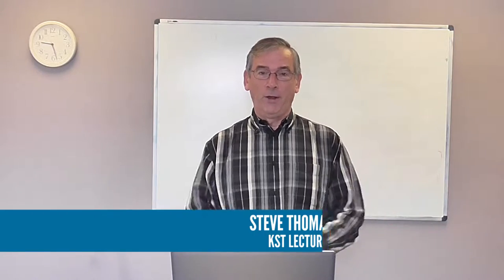KST Taster Lecture Steve Thomas Revelation